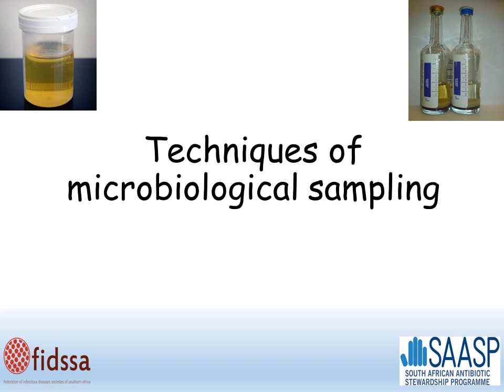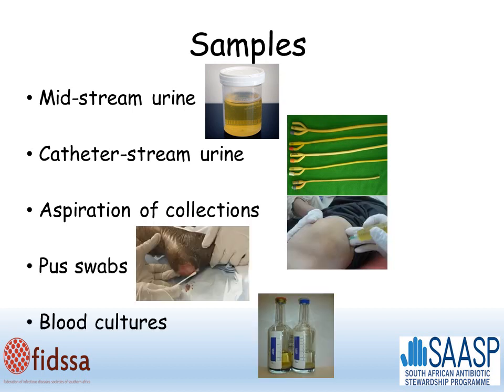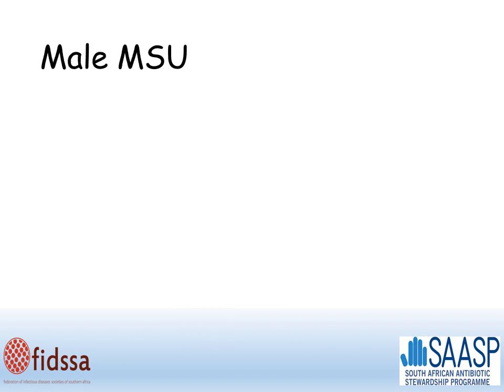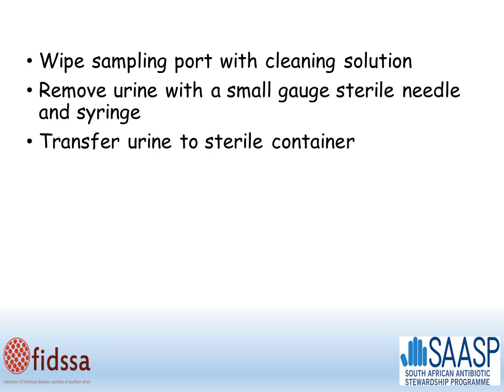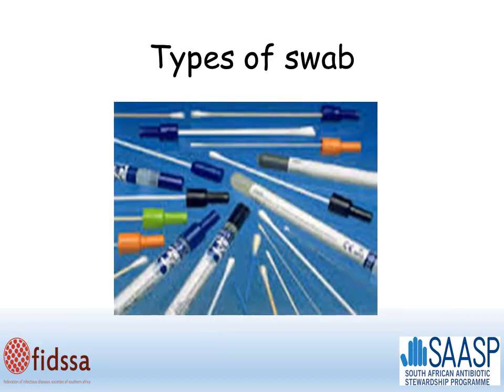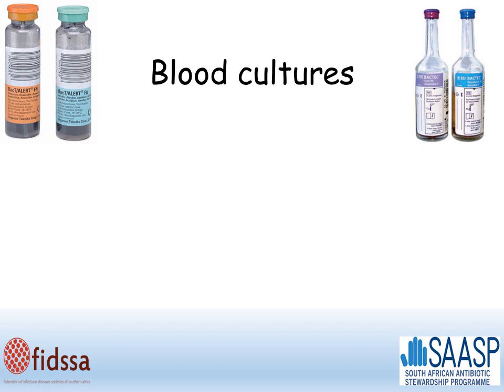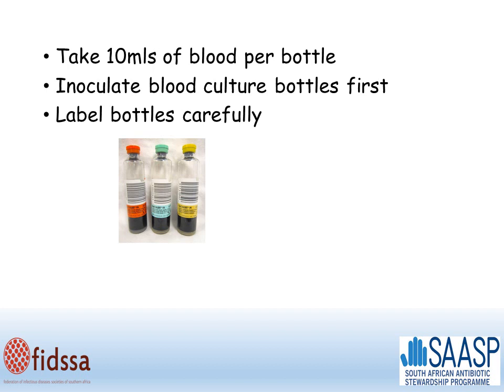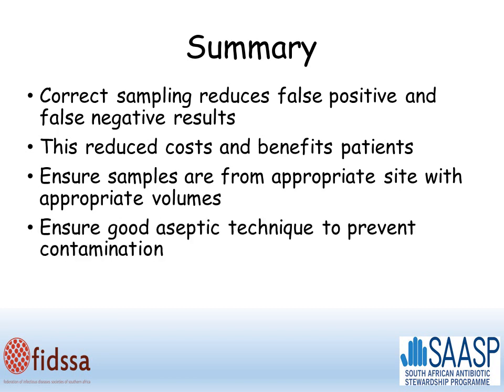5 Sampling techniques